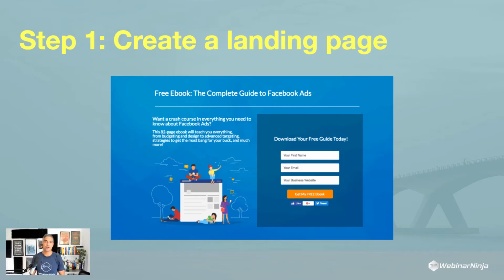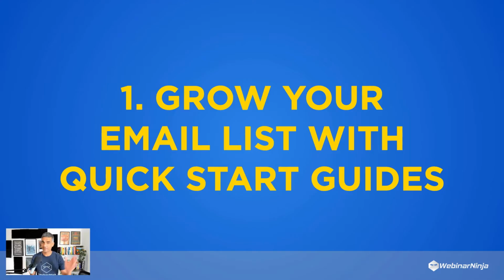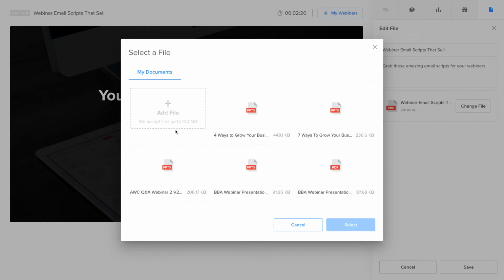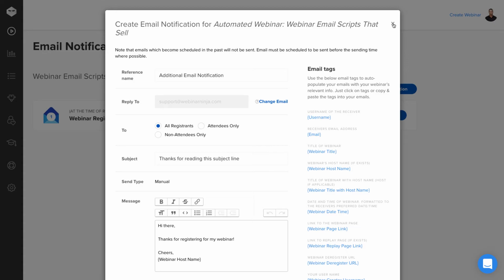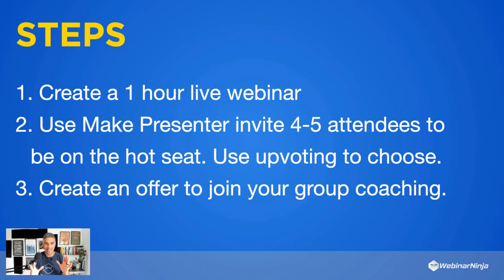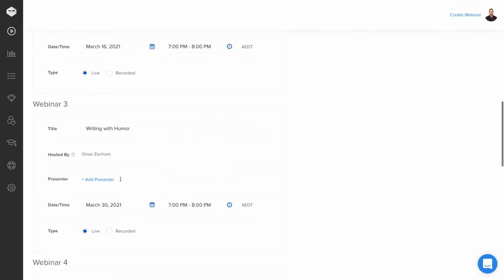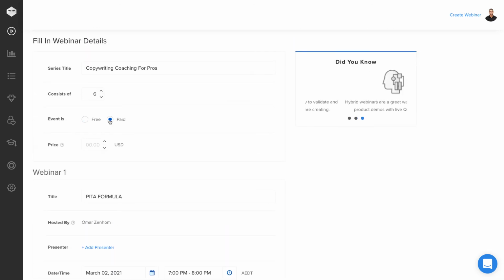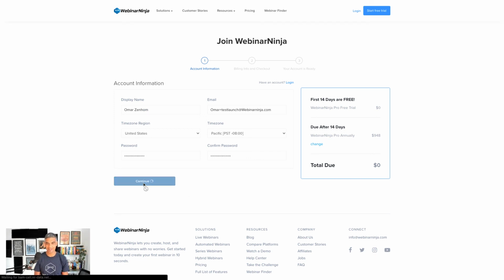How to Create a Sales Funnel for Coaching and Training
Get More Sales with an Easy to Create Sales Funnel For Coaches & Creators.

Stop fiddling with your website, funnel builder, CRM and email marketing tools in the attempt to get more customers. In this training, you'll learn a how to put together a simple 3-step funnel to gain leads, turn them into customers and deliver your paid training.

Watch the video training and take notes as you go along. Watch til the end to see how you can build your own 3-step coaching funnel for your business today.

If you have questions along the way, just chat with one of our ninjas on the bottom of this page.